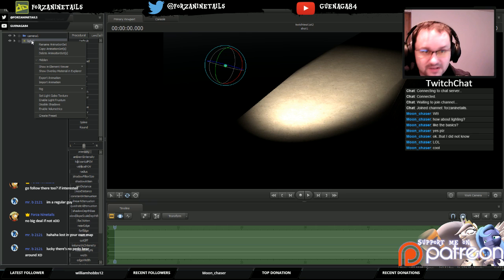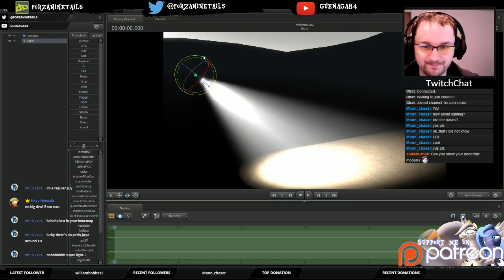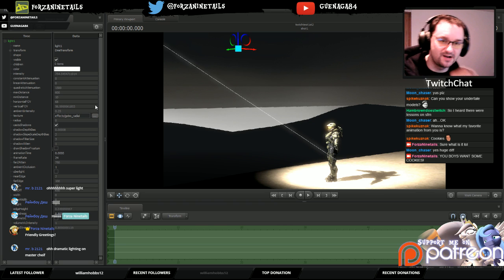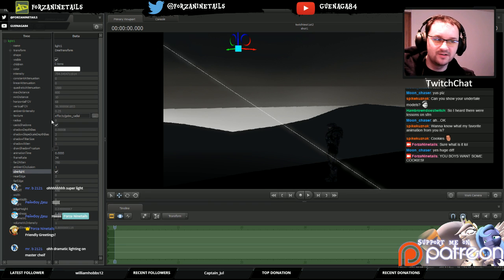SFM MLP Live Tutorial - Lights/Volumetric Lighting/Uberlighting